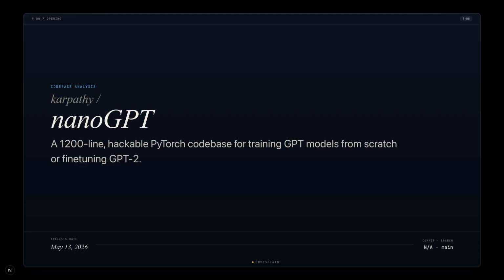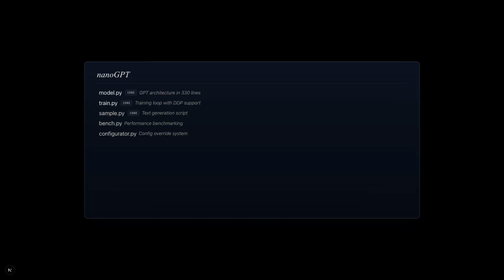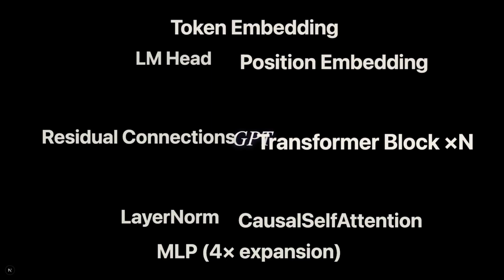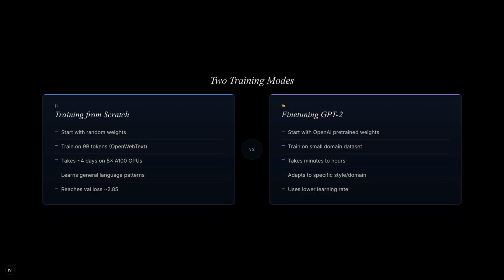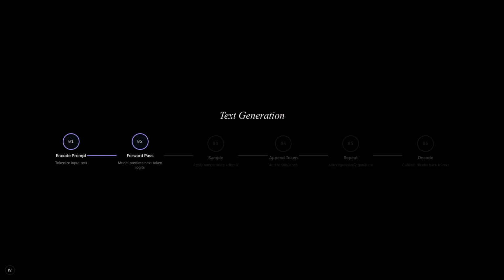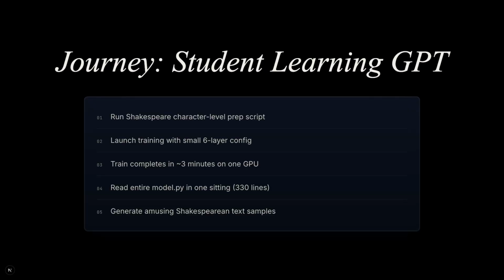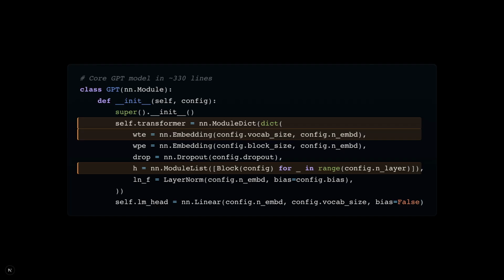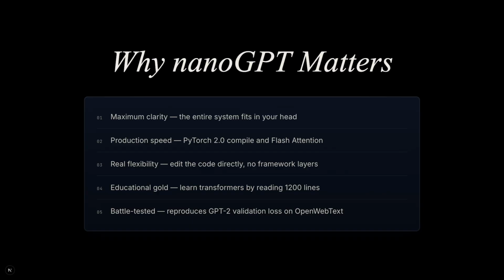nanogpt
Today We're taking a look at some new AI Repos including this one for nanogpt - a GPT training system that is pretty awesome and a great way to learn how models are trained.